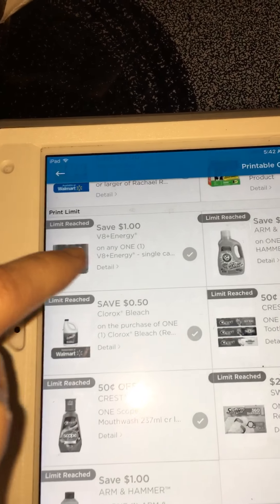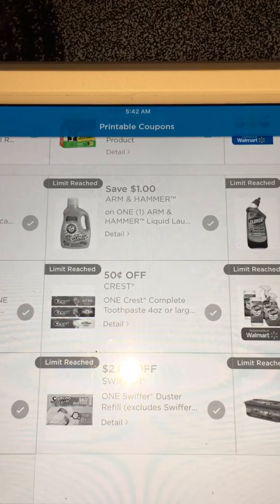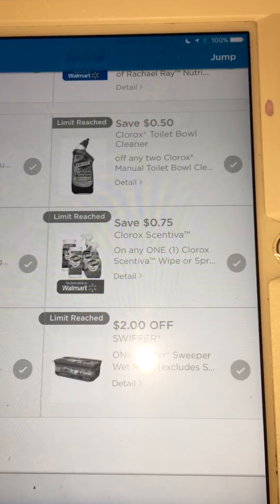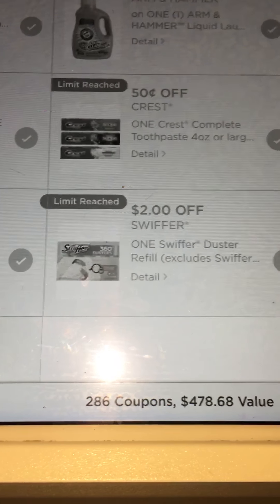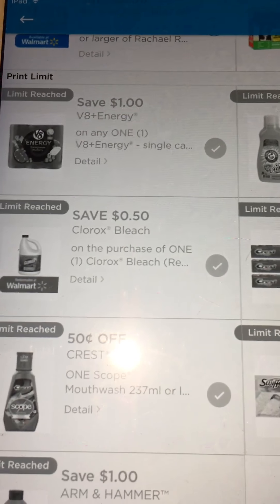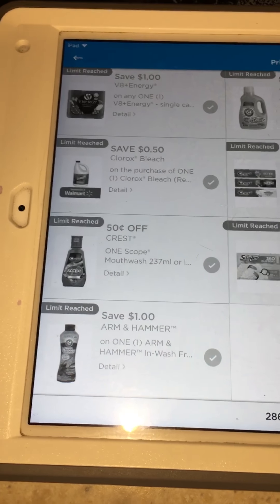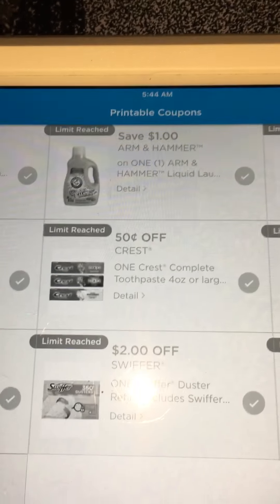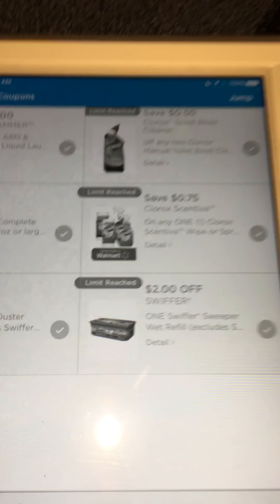Print coupons 🖨!! 4/17/17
$2Swiffer dusters and wet mop pads
$1 Arm & hammer
$1 arm & hammer in wash scent booster
$.50 Clorox products
$.75 Clorox scentiva products